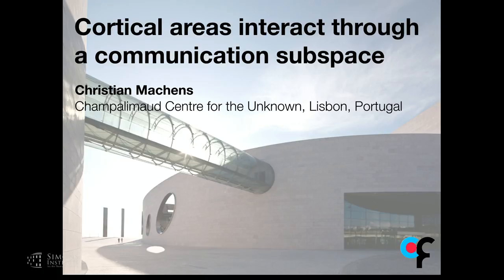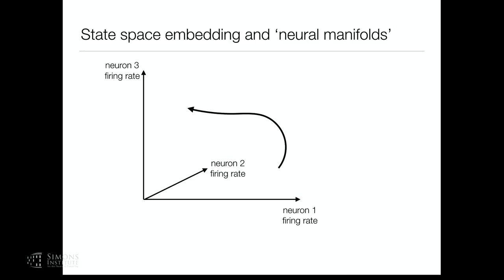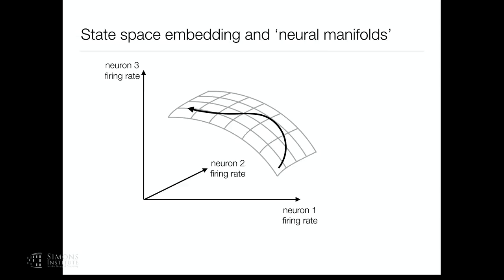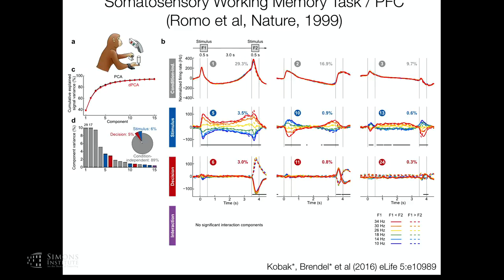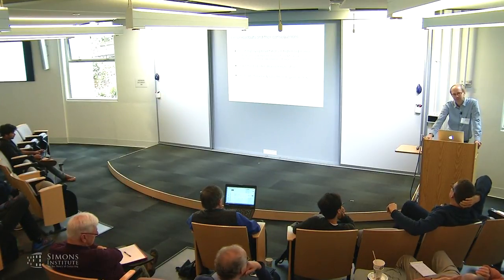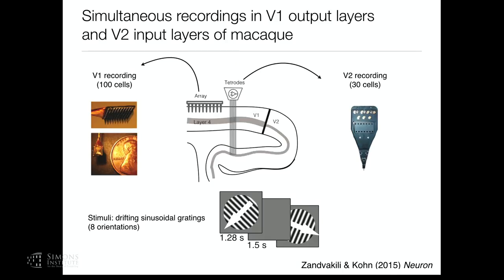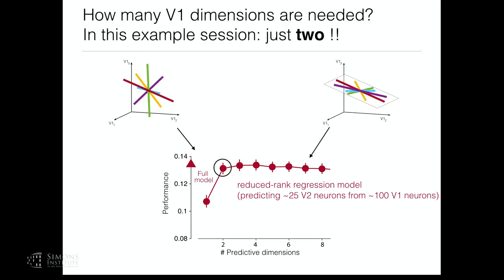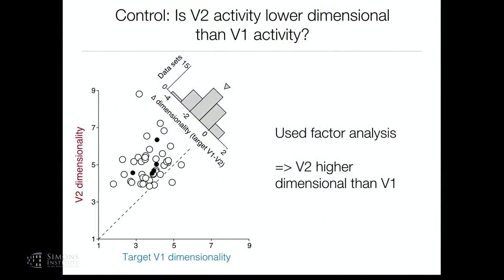Cortical Areas Interact through a Communication Subspace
Christian Machens, Champalimaud Research
Targeted Discovery in Brain Data